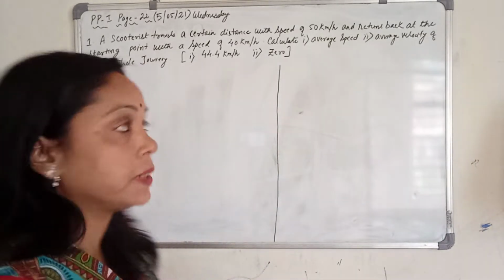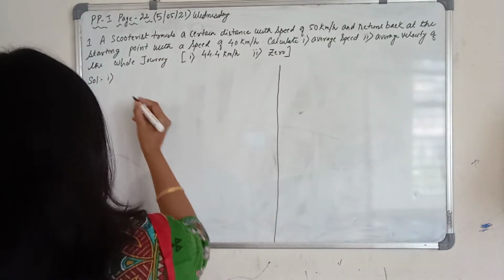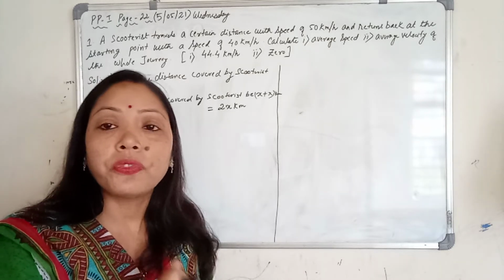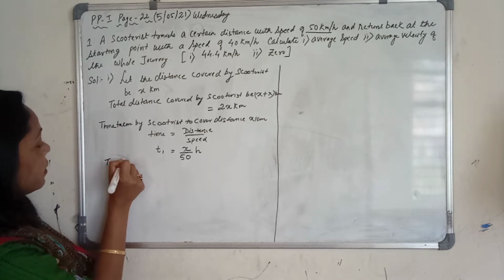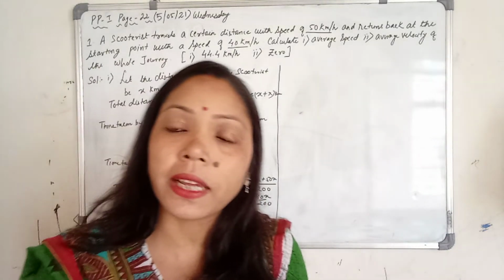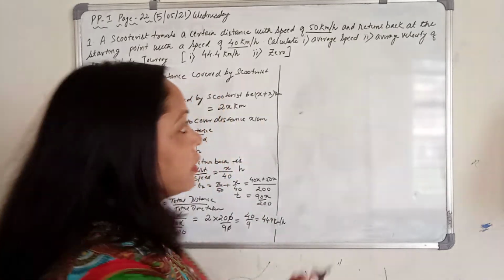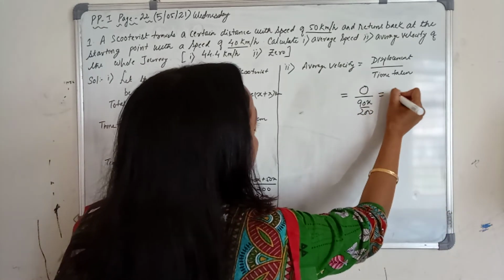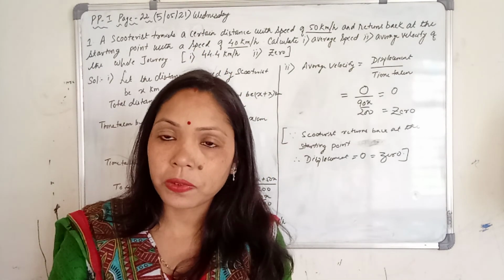Numerical on average speed and average velocity for class 9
Practice problem 1 part i